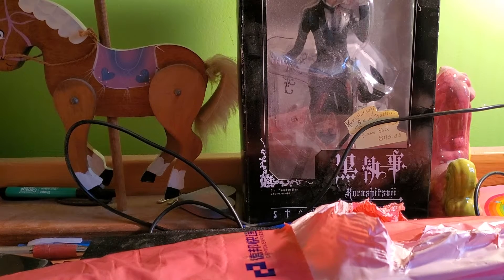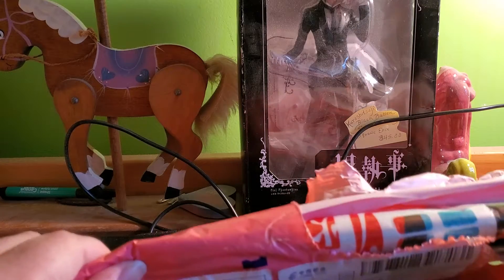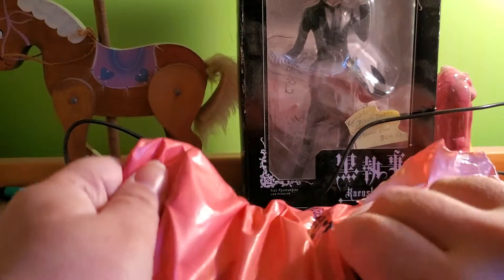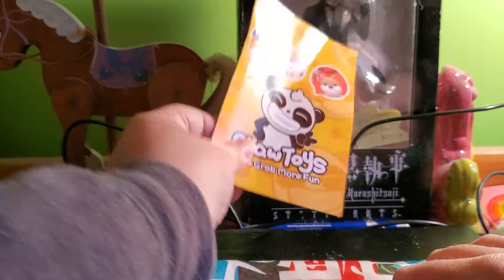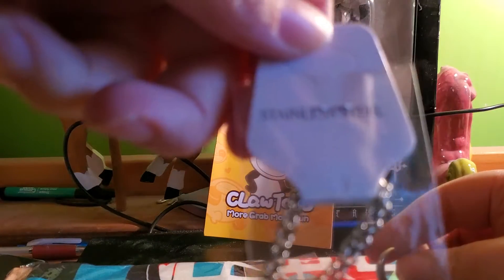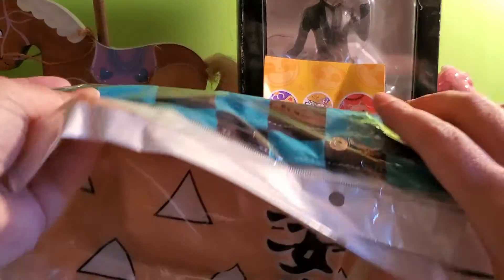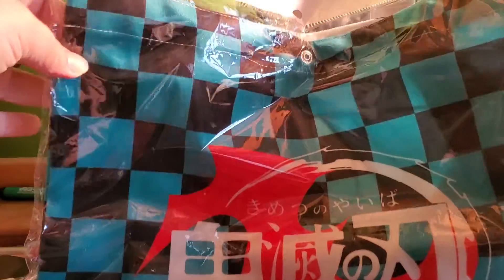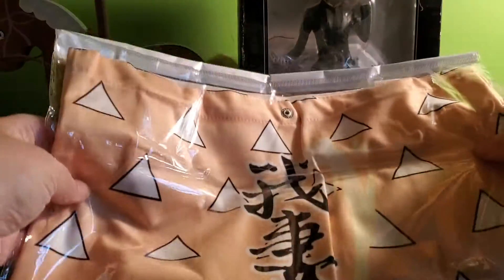Second 2021 clawtoysapp Opening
Second clawtoysapp unveiling of 2021!!! Keep it up!

All Anime Products & Anime Series belong to the creators of the series